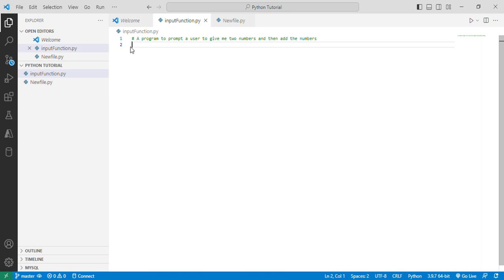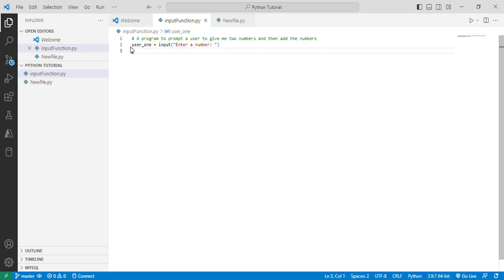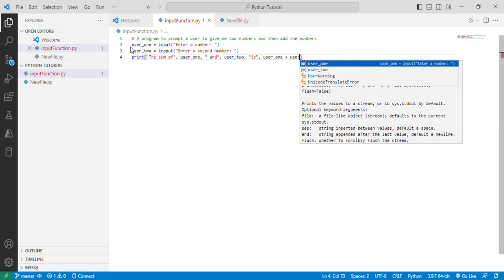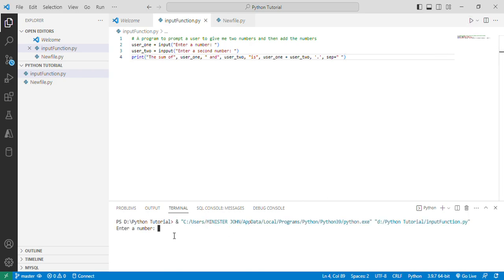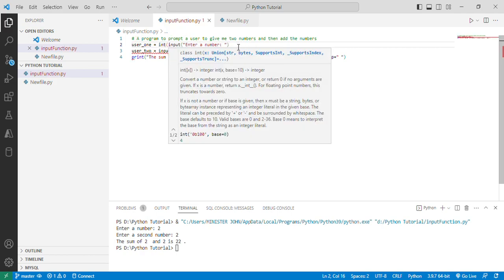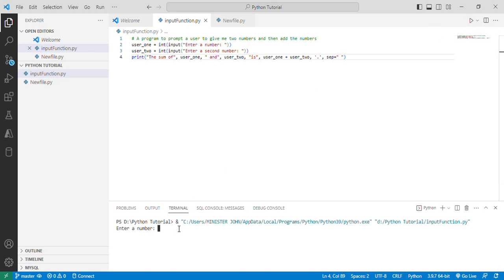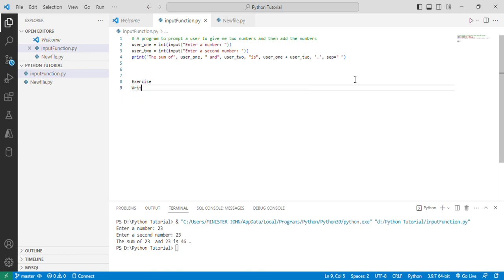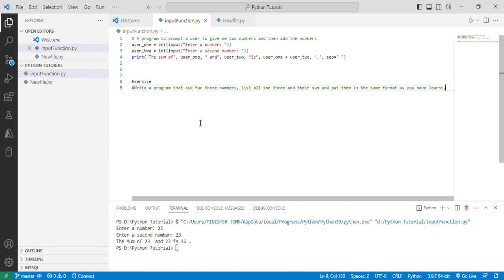Accepting numbers and strings of digits using the input( ) function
This tutorial will teach you how to accept numbers from users  in python using the input( ) function